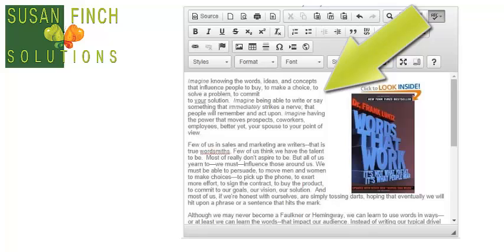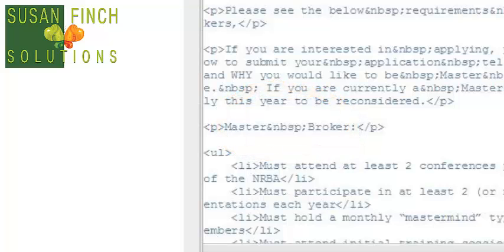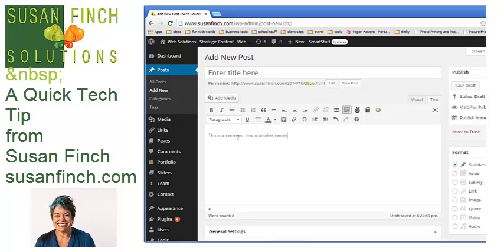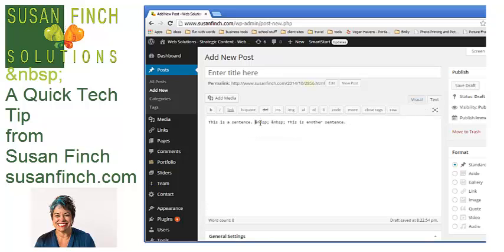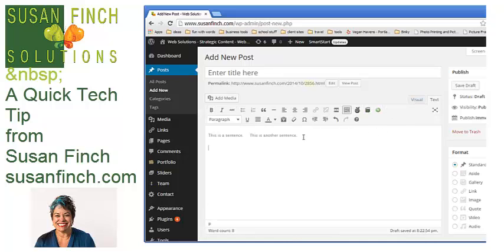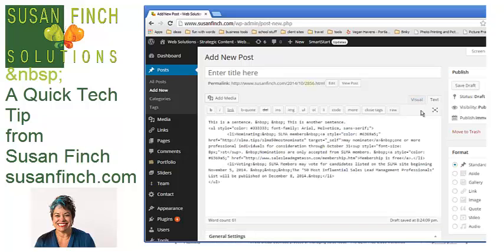Tech Tip: Text formatting issues caused by nbsp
Webpage, blog post formatting issues? Are your lines wrapping funky with big gaps between some words causing a strange line wrap? It may be your code created by your WYSIWYG editor. Whether you use WordPress editors such as TinyMCE, drag and drop HTML, or CKeditor (formerly fckeditor - glad they changed the name a bit!), they may be creating more code than you expected. Two taps on a space bar, copying and pasting - they can all effect the code that is generated with these tools.

Be careful when you copy/paste from other applications or other sites. They may have dirty code, too.